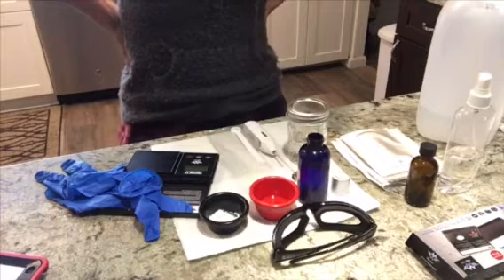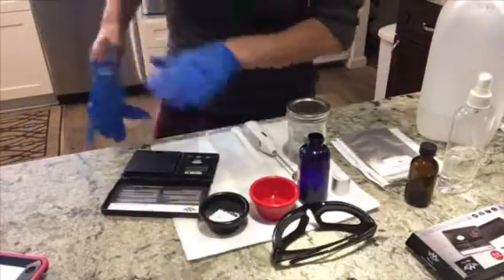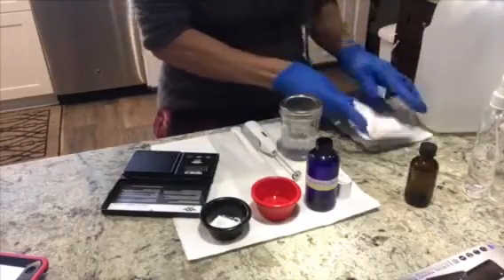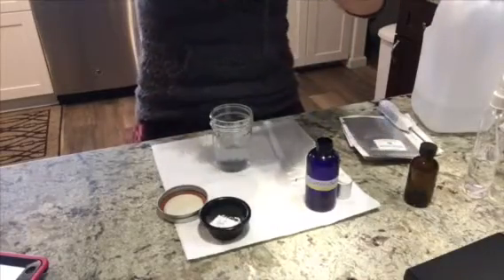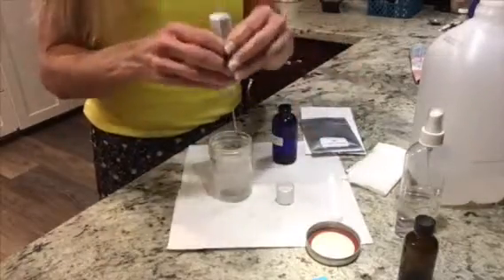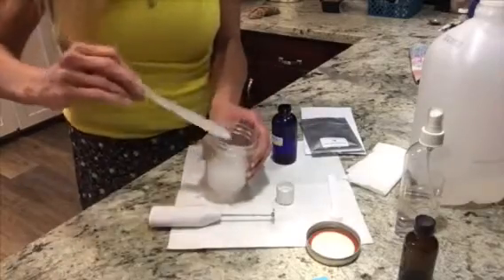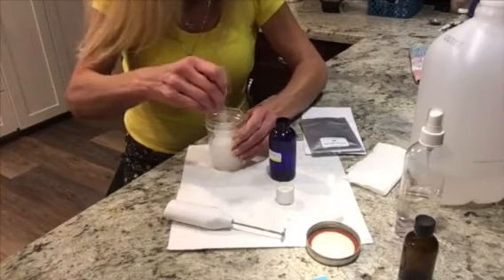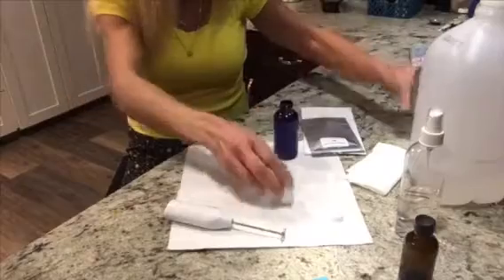7 Benefits to Hyaluronic Acid & Recipe to make your Own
Source 100% pure organic wish on analysis. Use 98.5g distilled water
0.5 Gm preservative (germ-plus) I used
1.0 Gm Hyaluronic Acid. Wear sunscreen. Use sparingly at first like retinol can be drying. Max use rate 10% yields 120ml